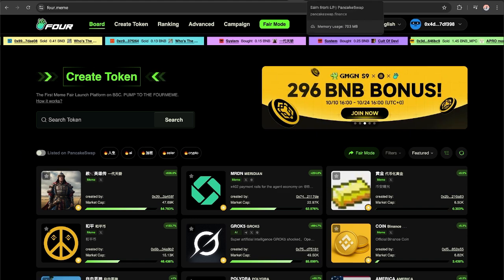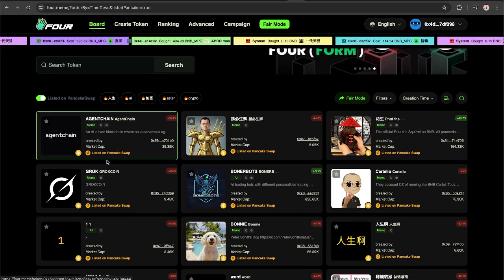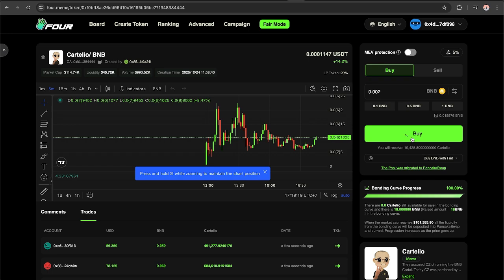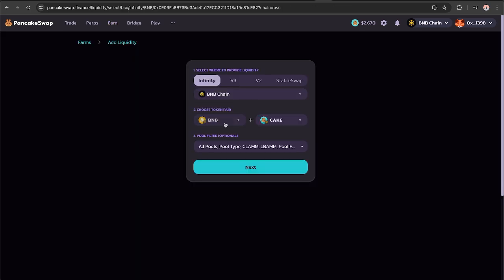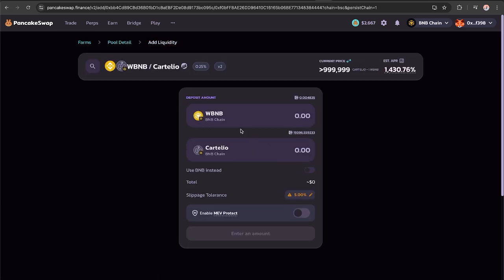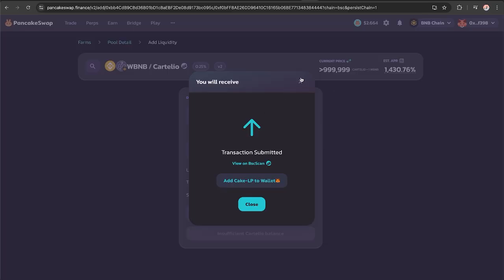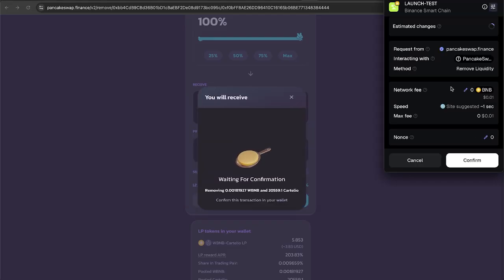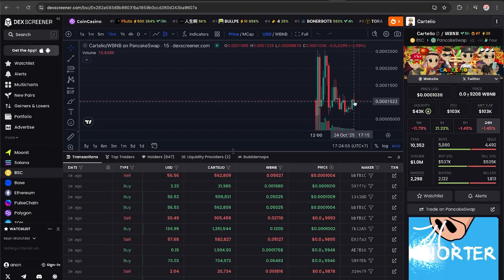How to Add Liquidity on PancakeSwap (Four.Meme Tokens)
In this video, I walk you through step by step on adding and removing liquidity on pancake swap for meme coins and tokens launched on BNB Chain's four.meme.

In order to add liquidity you need to first have some BNB or WBNB and buy some tokens. Then, make sure the Four.meme token has been bonded, because otherwise transfers will be disabled and you won't be able to add liquidity.

Once you have the bonded Four.meme tokens + WBNB, simply go to PancakeSwap front end, and follow the steps to add liquidity. We recommend the V2 WBNB / TOKEN pool for Four.meme as that's where the main LP will live.